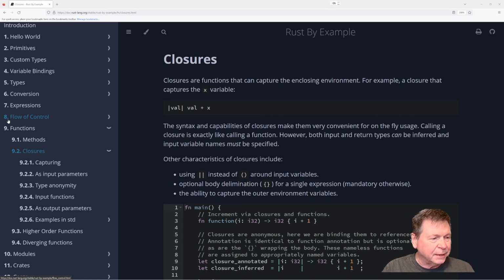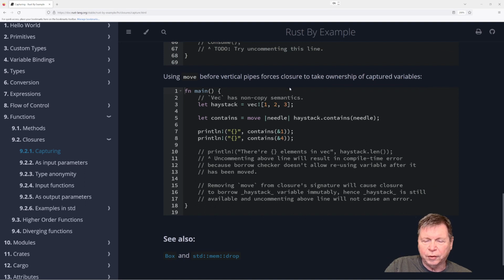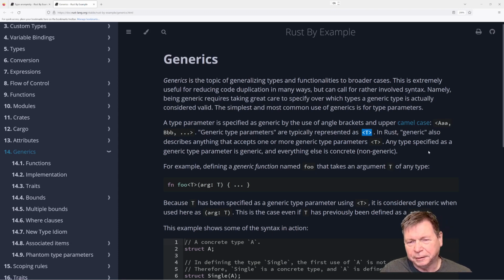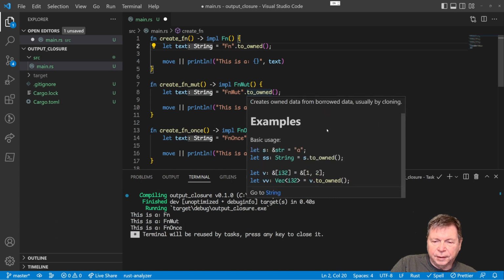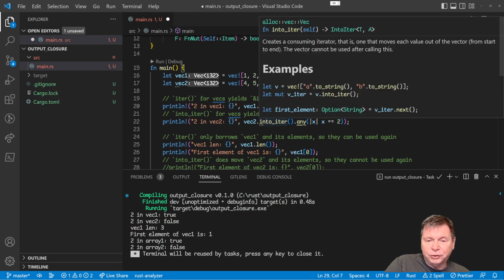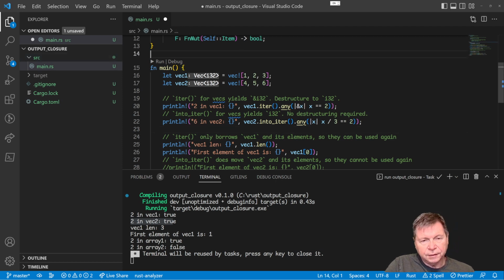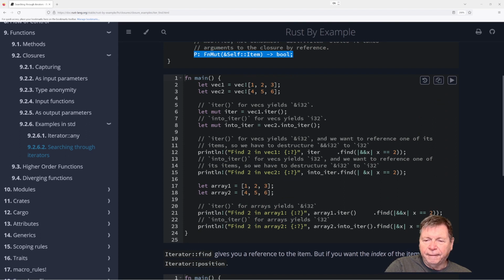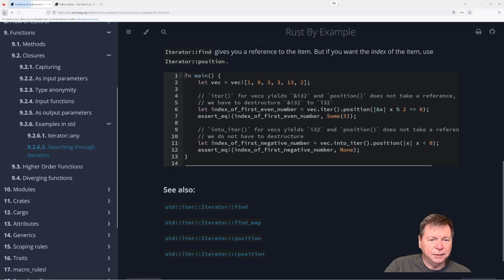Rick Learns Rust - 011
This time I look at the rest of 9.2 Closures.